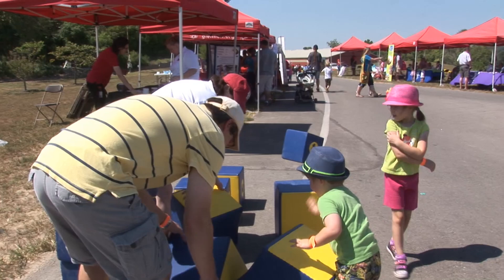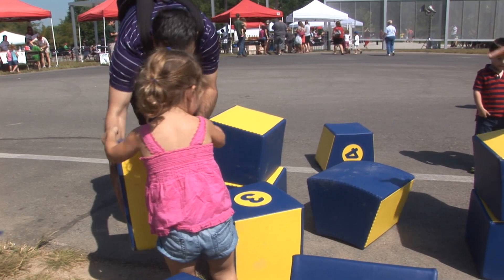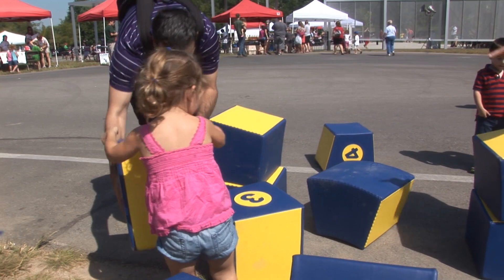Video Production Testimonials - Danielle Stewart Saint Louis Science Center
Rob Haller

We would welcome helping you on your next video production or photography project.

We’ve shot all these various type of video and photography on location and in our studio and on location - Interviews and B-Roll, Event Coverage, Live Webcast Presentations, Panel Discussions, Man On The Street, Corporate Meetings, Behind the Scenes, Commercials, Broadcast Television, Employee Training, Sizzle Reels, Time-Lapse Videos, Happy Face Videos, Focus Groups, Testimonials, Video News Releases, Documentaries, Web Conferencing, Red Carpet, Action and Sports, and Product Demonstrations.